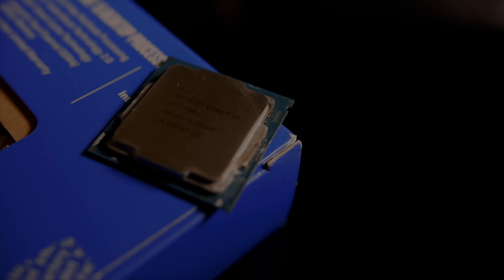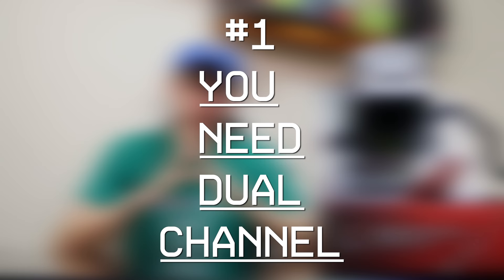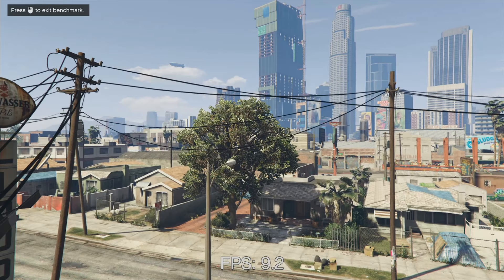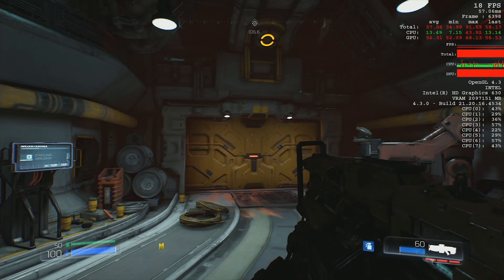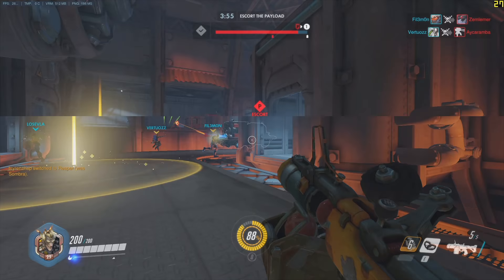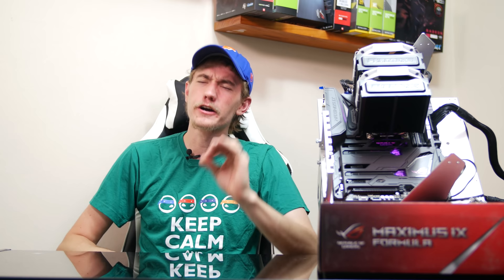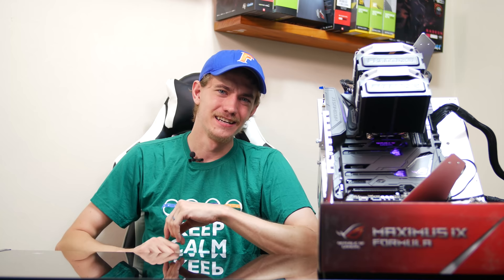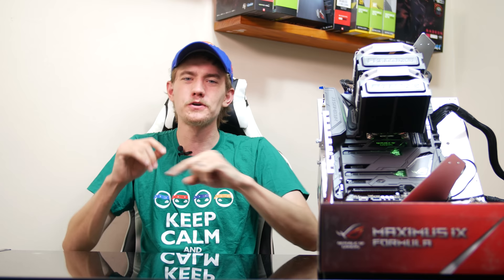IT CAN PLAY ACTUAL GAMES?!?!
The integrated GPU on Intel's new Kaby Lake processors has big shoes to fill with the HD 530 performing fairly well. The HD 630 therefore was put through the test of playing Grand Theft Auto: V, Counter-Strike: Global Offensive, DOOM, The Witcher 3, League of Legends, Overwatch, and of course, Crysis.  How does this bundle graphics card fair against actual games?

If you're in South Africa, check out Wootware for your next CPU purchase